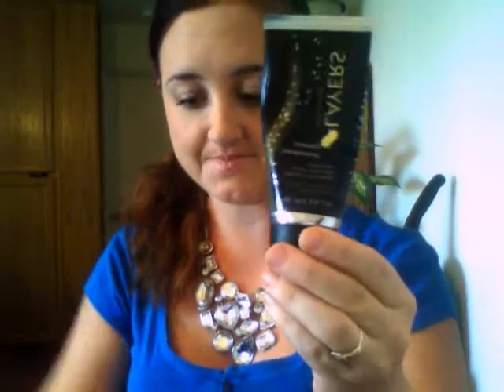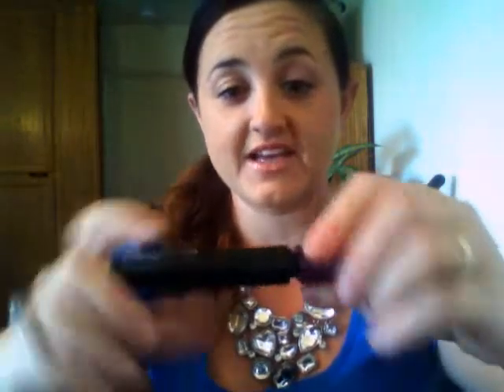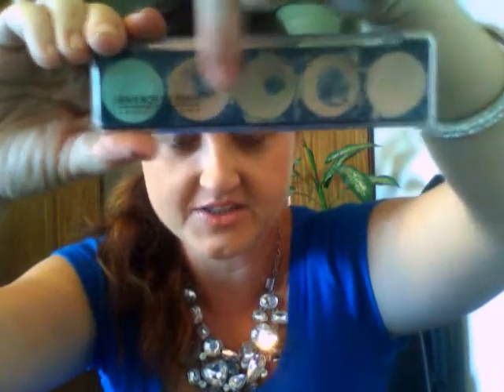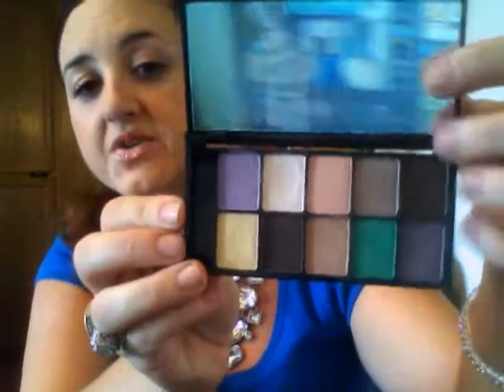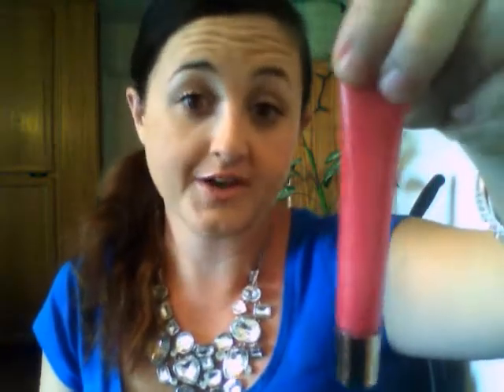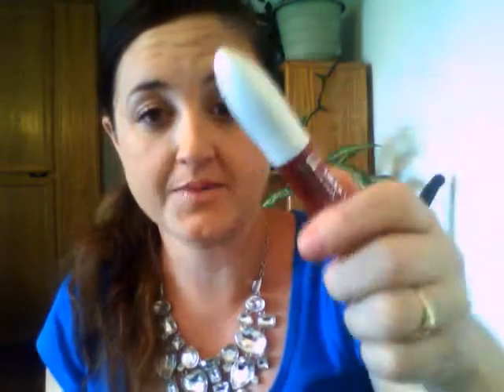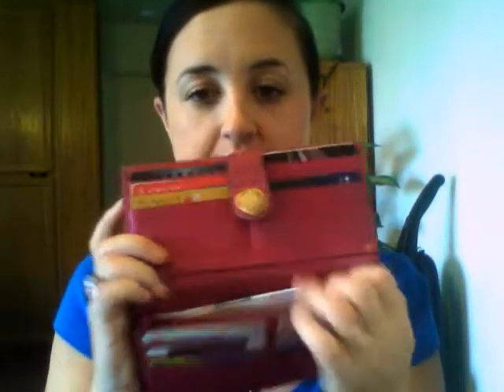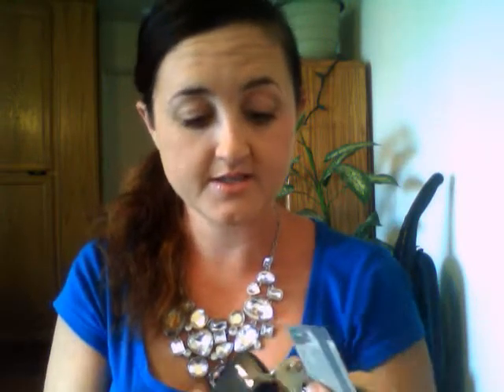"Whats-in-my-purse" video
My first VLOG! All about whats in my purse. Which is a lot.

What I have on my face:
L'Oreal BB Cream Magic Skin Beautifer in Medium
Belletto Studio Foundation in Toasted Canary F6
Nars Blush Orgasm
Sephora Outrageous Volume Mascara
Anastasia Hydrafull Lip Gloss in Bellini

I was gettting ready to go to the barn so I thought I'd make a video. Hence the grungy hair and little to  no makeup.

But I added some bling via Charlotte Russe Necklace!

PS I said Bed Bath and Beyond, but I meant Bath and Body works!